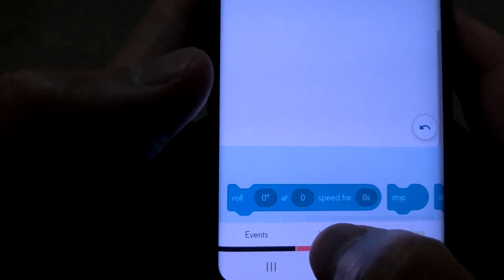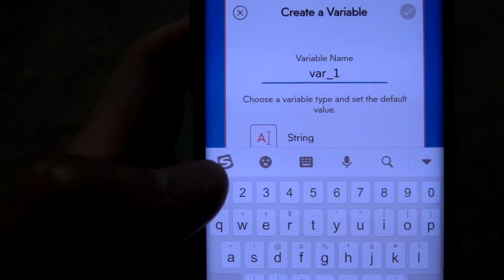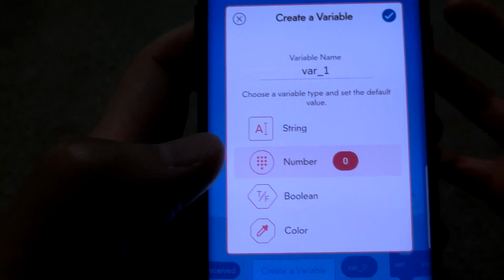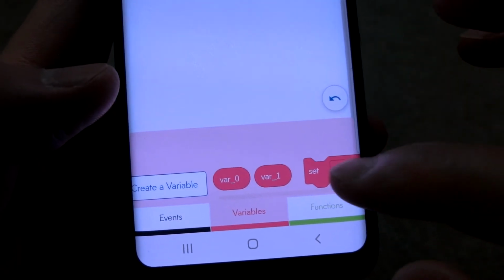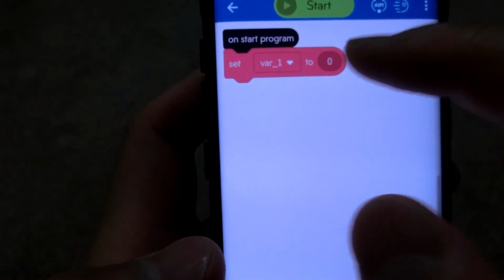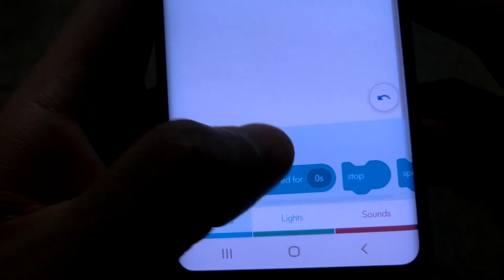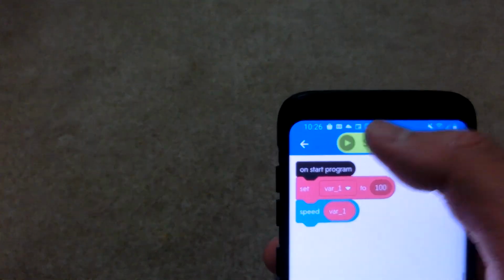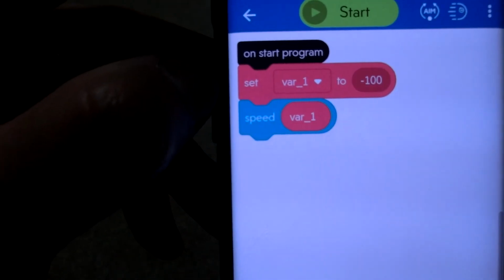Sphero Bolt - Example 4 - Create Variables